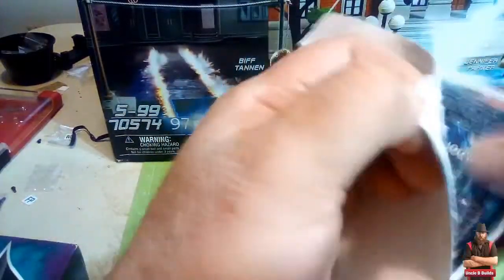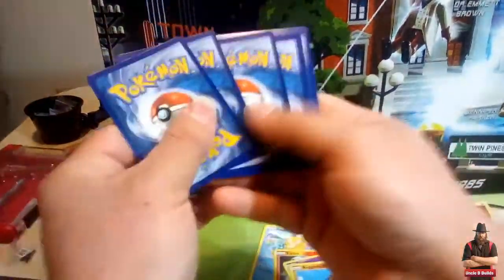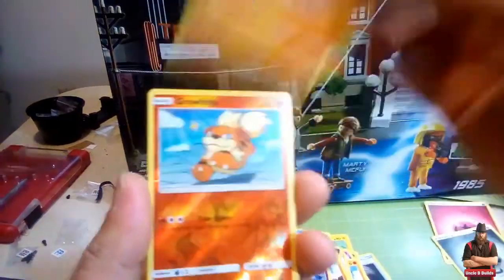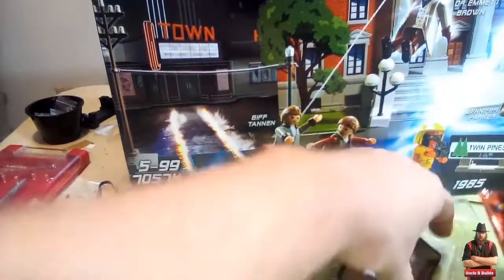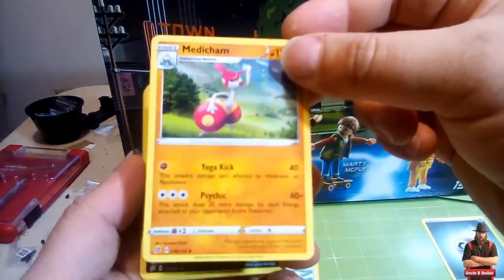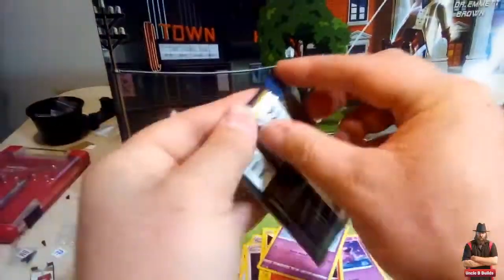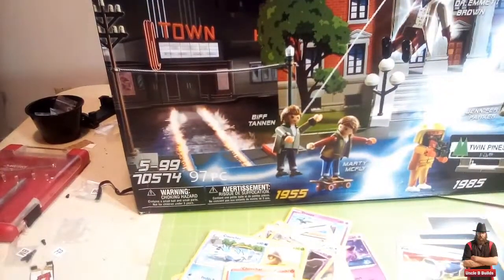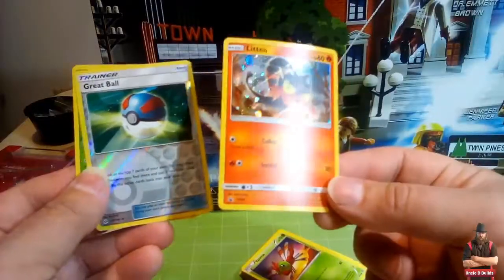That's a big Pokemon card!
Pokemon cards opening with one big one